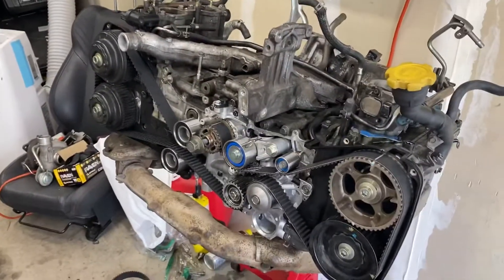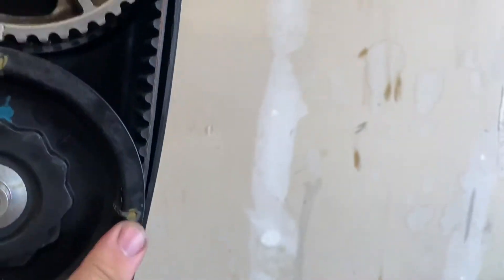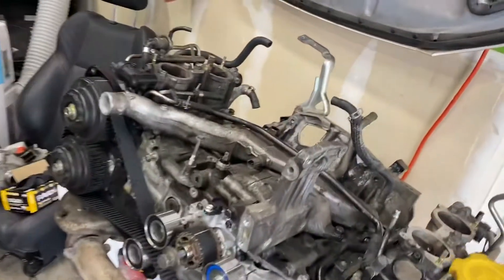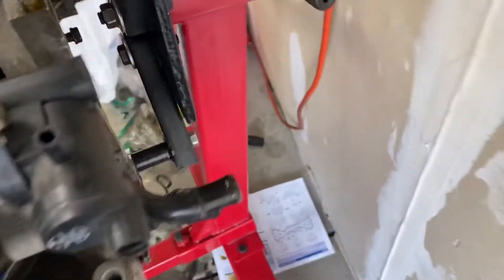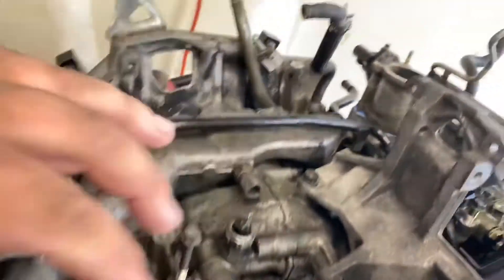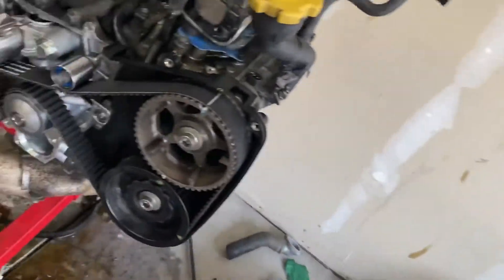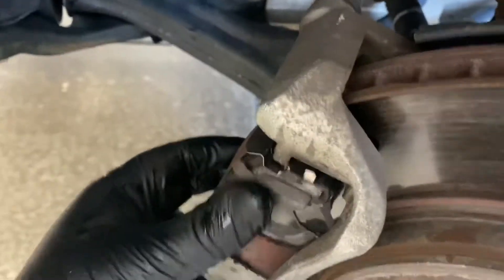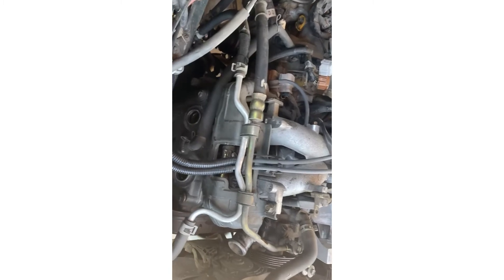Ej205 Jdm oil pump and timing belt diagnostic brake noise and pulling a new engine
Ej205 Jdm oil pump and timing belt install